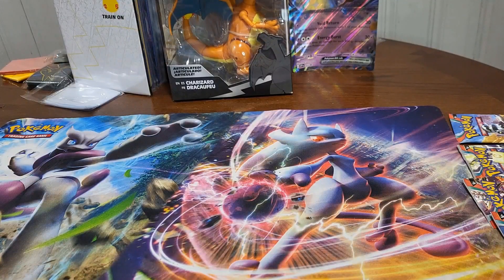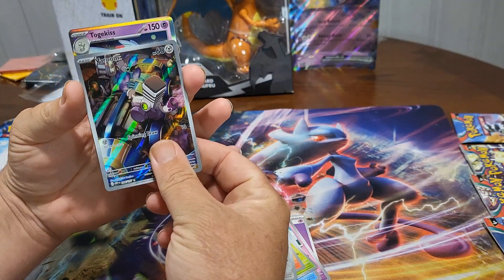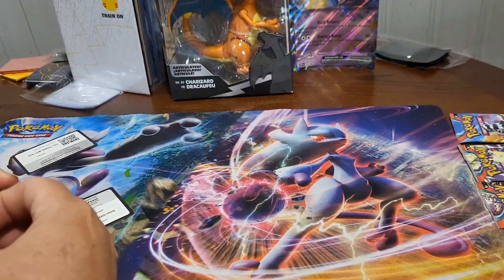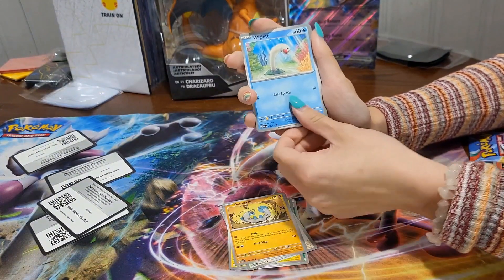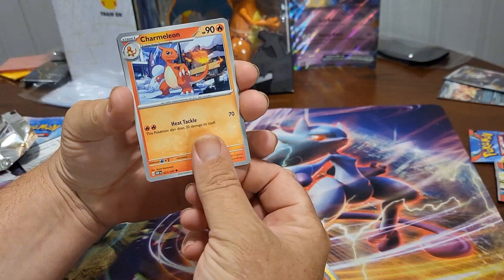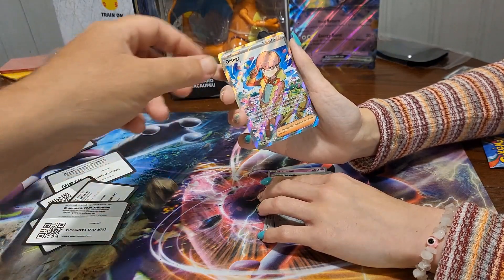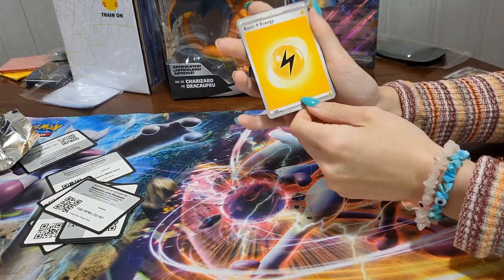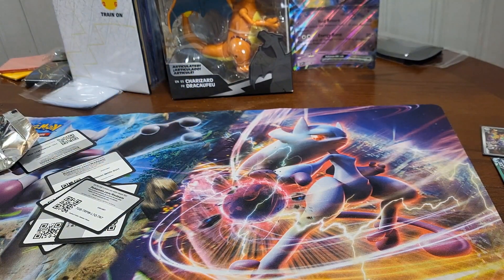obsidian flames 🔥 Quick opening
Today Dinger & kiwi test their luck